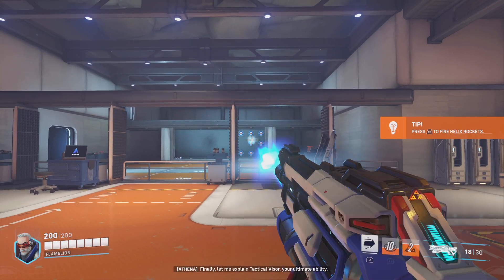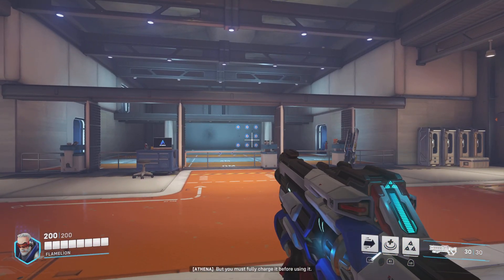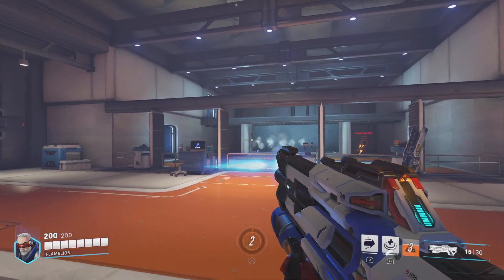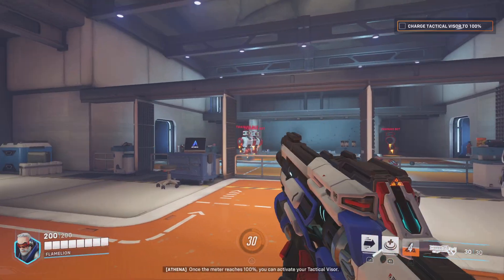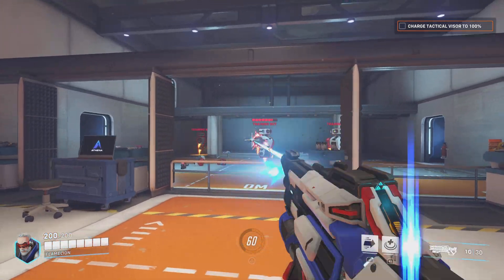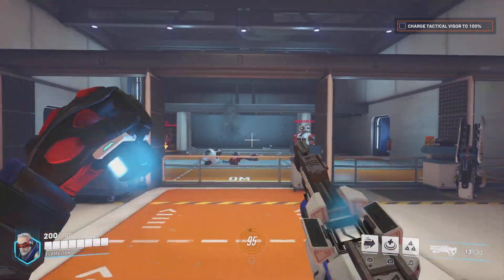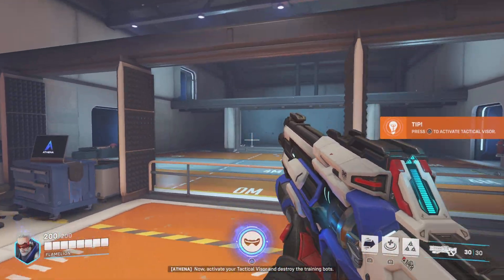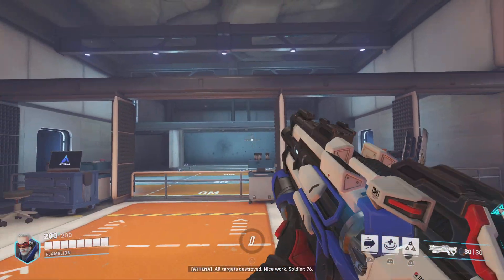Overwatch 2 training complete